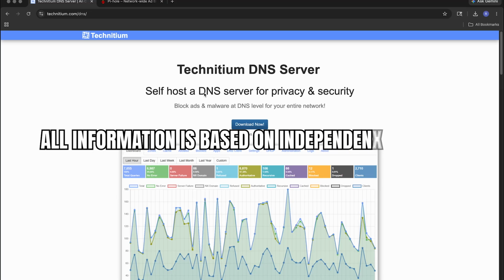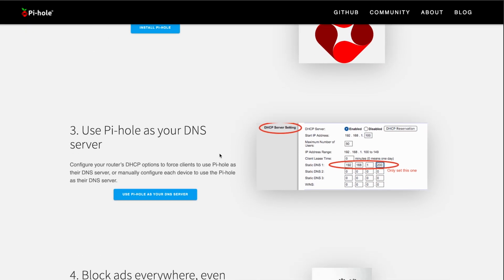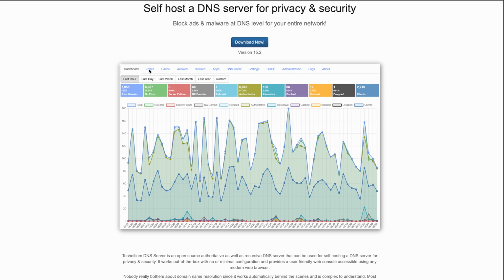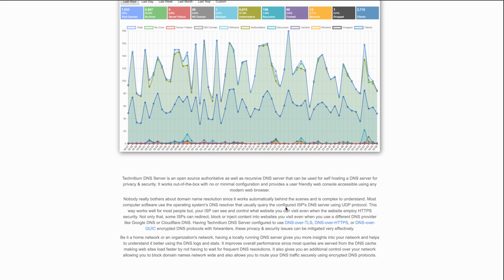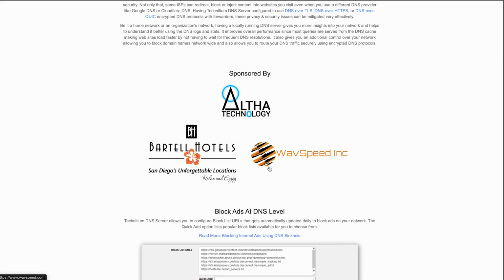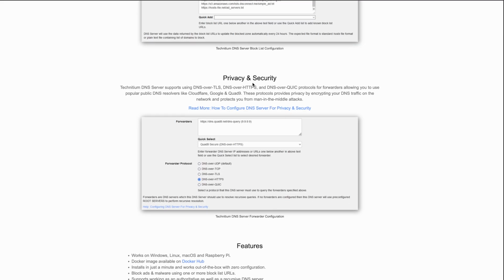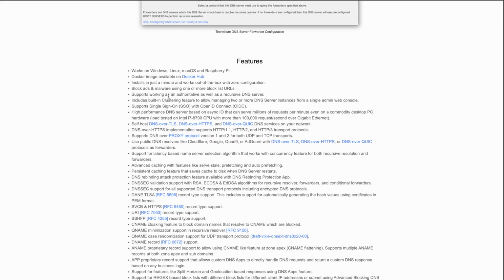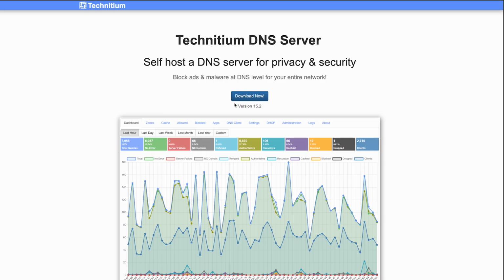Technitium vs Pi-hole (2026): Which Is The Better DNS Filtering and Ad Blocking Solution?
In this short video I'm going to be showing you whether Technitium or Pi-hole is the better DNS filtering and ad blocking solution.